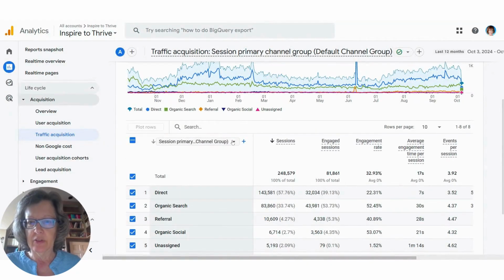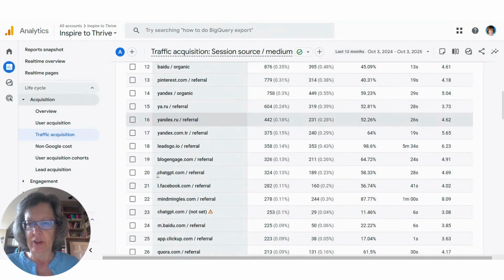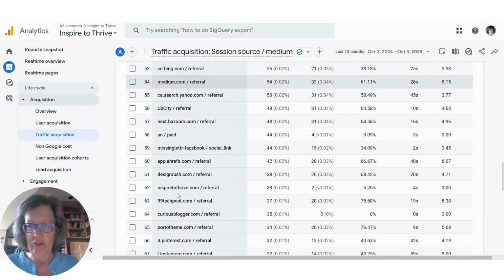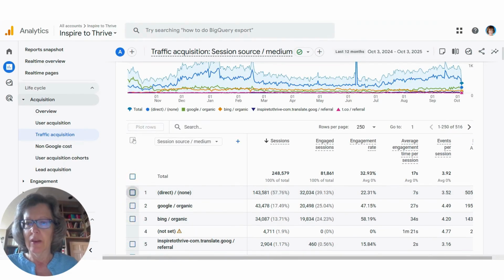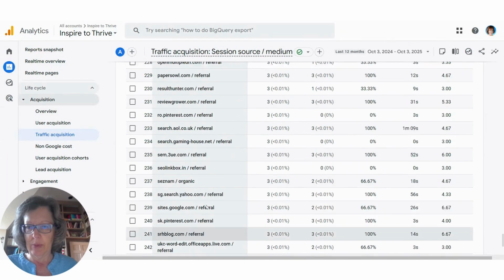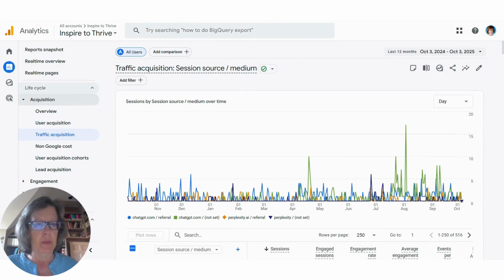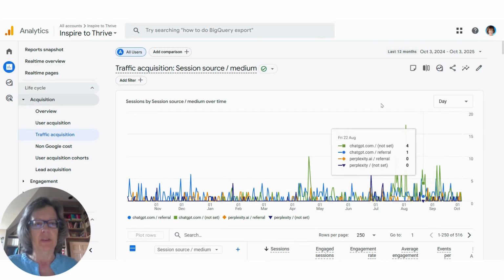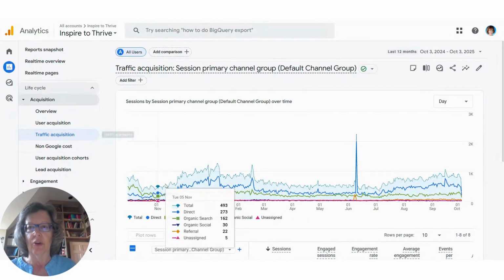Are You Getting AI Overview Traffic? Track It in GA4 Now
Learn how to find and track AI overviews in your GA4 so you can see whether your website or blog appears in AI overviews.

See if your blog appears in Google AI Overviews, with fast checks, simple tools, and clear tracking tips.

What you’ll learn:

 * How to set in GA4 in less than 3 minutes
 * How to log results and monitor changes over time

This helps bloggers, publishers, and SEOs confirm visibility, find content gaps, and plan next steps.

0:00 - Intro: Why Track AI Overviews in GA4
0:22 - How to Set Up AI Traffic Tracking in GA4
0:31 - Step 1: Change Channel Group to Source/Medium
0:46 - Step 2: Set Rows to 100 for Better Visibility
1:10 - Step 3: Create Custom Filter for AI Referrals
1:45 - How to View Your AI Overview Traffic Results
2:10 - Tips for Logging & Monitoring Over Time
2:25 - Final Thoughts + Next Steps

A special thank-you to @RyanRobinson, who demonstrated this at a LIVE event for @RightBlogger last month.